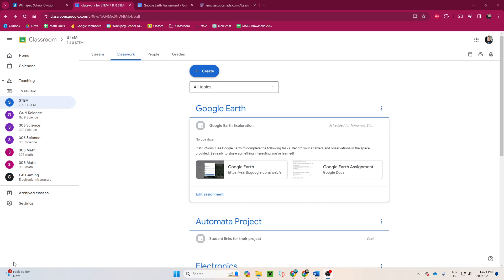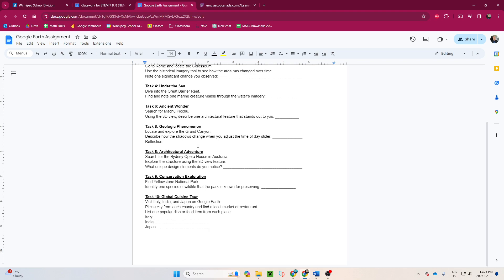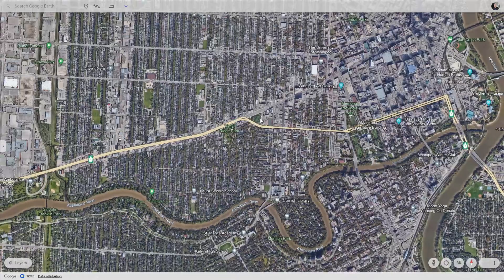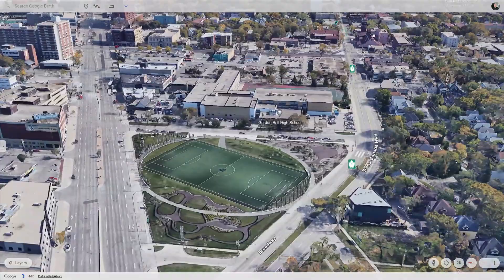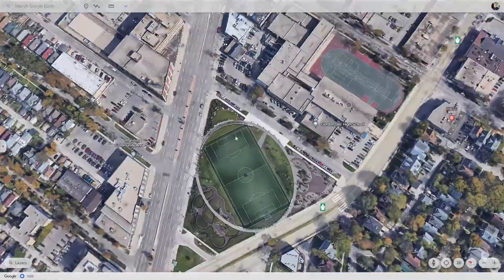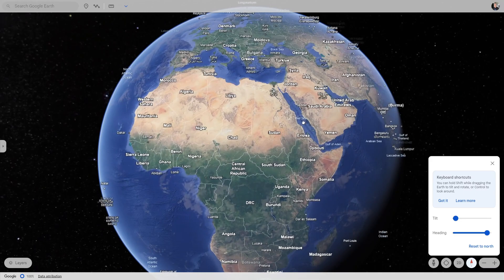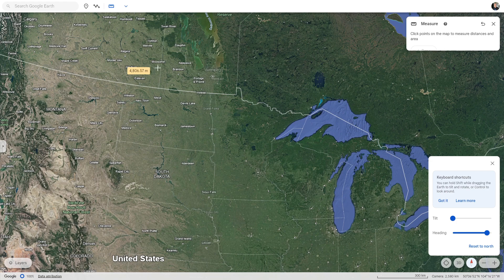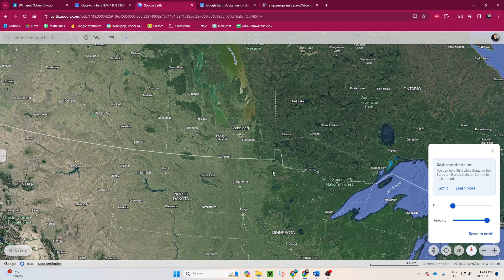Google Earth Quick tutorial